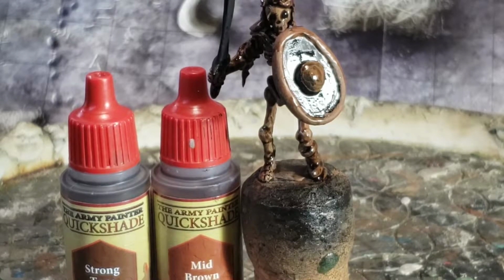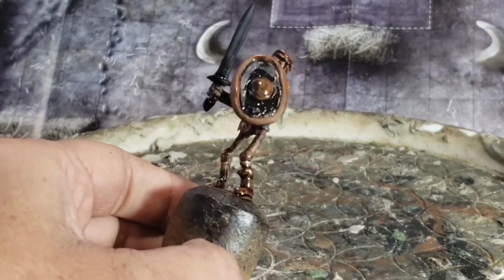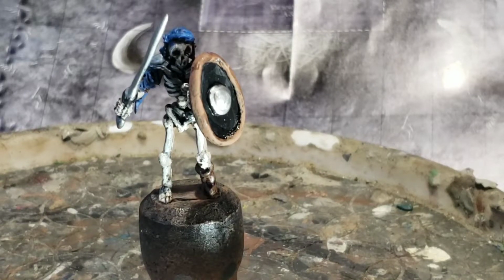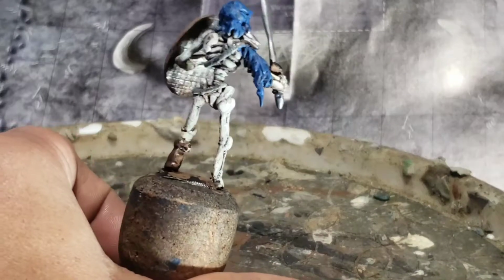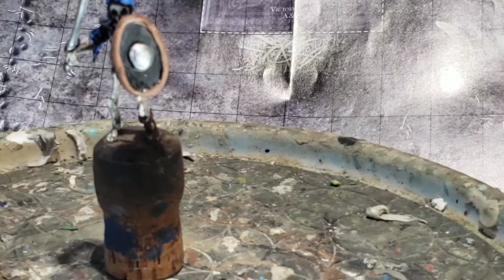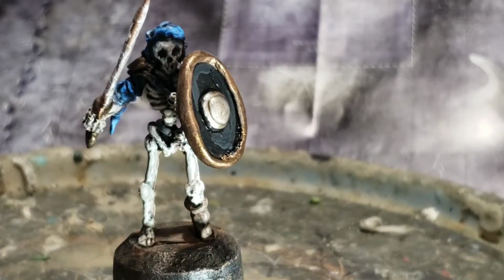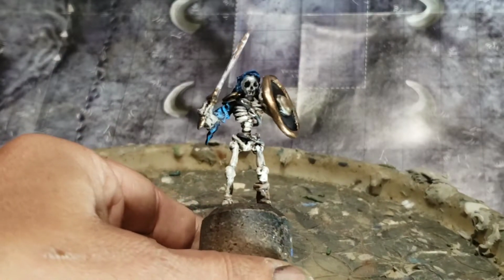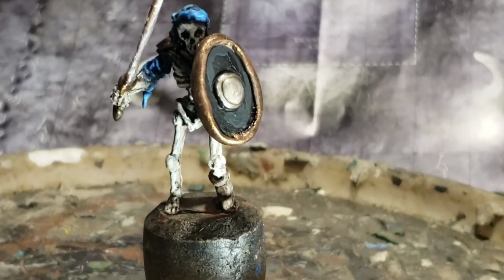Painting the mini skeleton figure part two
My mini sculpture is just about finished, these are the different stages